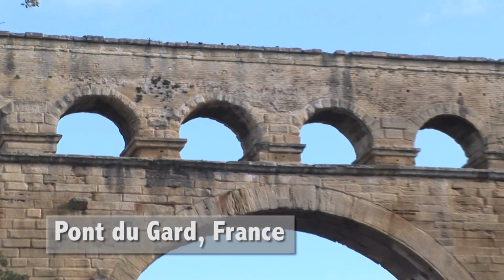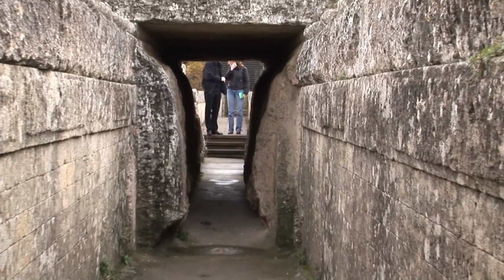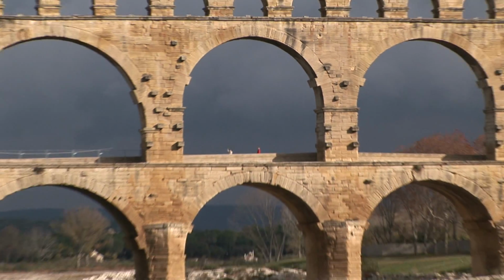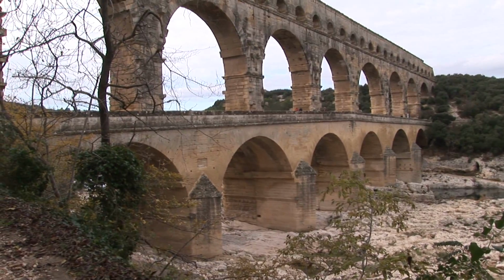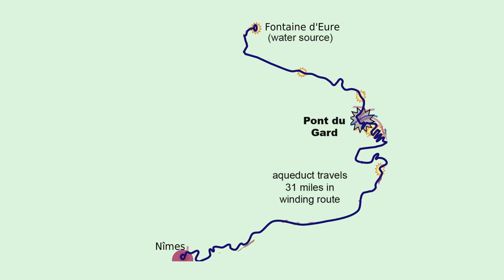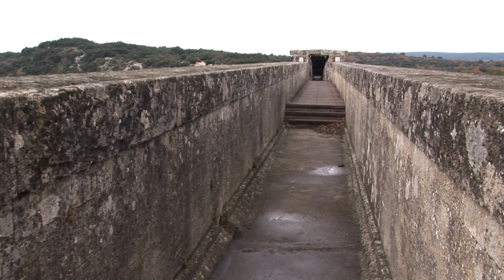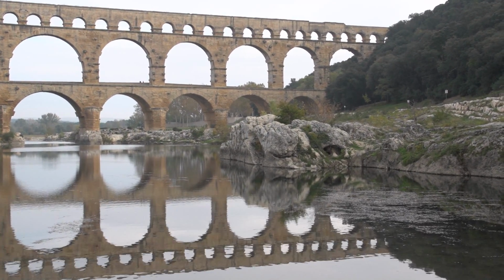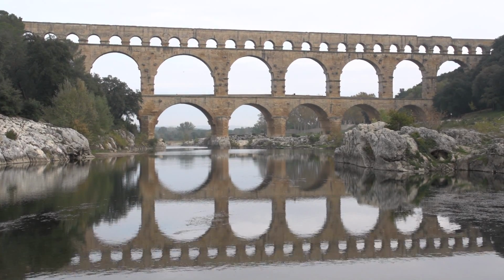Pont du Gard, France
Pont du Gard in the south of France is the highest bridge the ancient Romans ever constructed, 2000 years ago.  It was built to carry water from the countryside into the city of Nîmes, which was a big Roman center back in those days, and it continued carrying water for 500 years.  The Roman aqueduct of Pont du Gard is one of the greatest sights in all of ancient history.  It's an incredibly impressive structure, in fact, the tallest ancient bridge and the second highest structure the Romans ever built, after the Colosseum in Rome which is just six feet higher.  This is part of a much longer aqueduct that goes for about 20 miles through the countryside, mostly at ground level, and just below ground surface intended and built to supply water to the nearby town of Nîmes.  Occasionally, the aqueduct came across the River Valley and therefore, it had to be built upon a bridge spanning the Valley in order to keep by relatively level course for the water channel a couldn't possibly go down once had a Valley and then back uphill on the other side of the valley the water had to run fairly level.  It only dropped about 1 inch every 300 feet and so to accomplish this, the Roman engineers built this incredible soaring stone bridge the middle arch of the bridge is the largest arch that the ancient Romans ever constructed in the highest bridge.